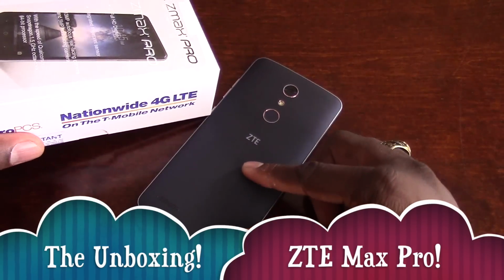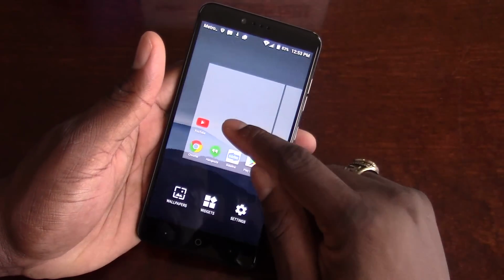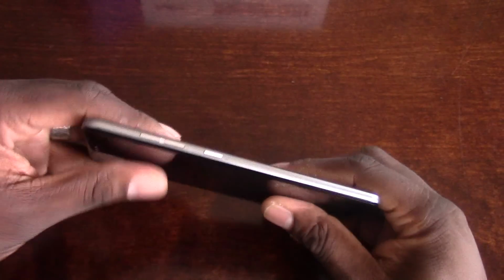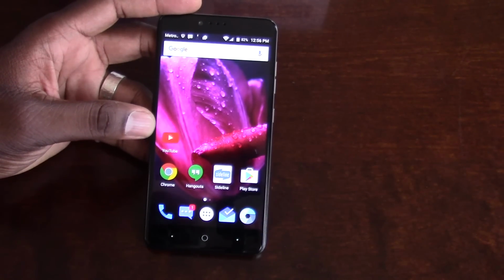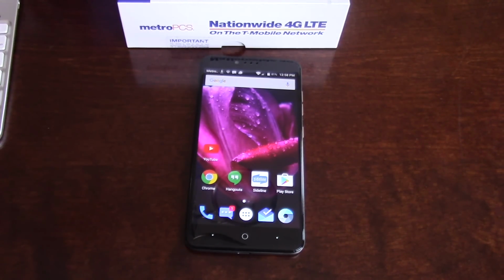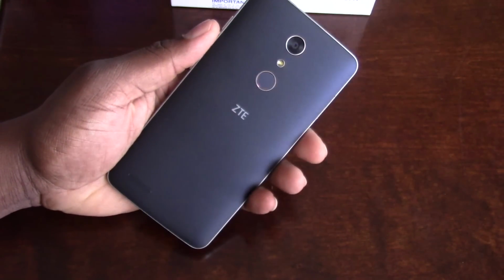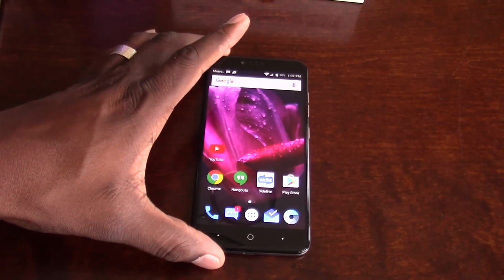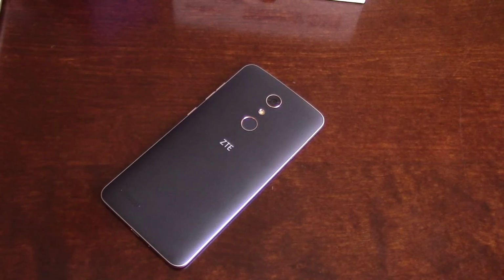ZTE ZMax Pro Unboxing & Hands On!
In this video I do my ZTE ZMax Pro Unboxing & Hands On!